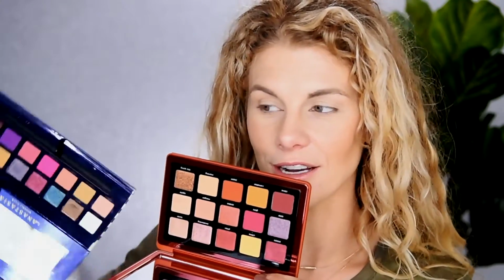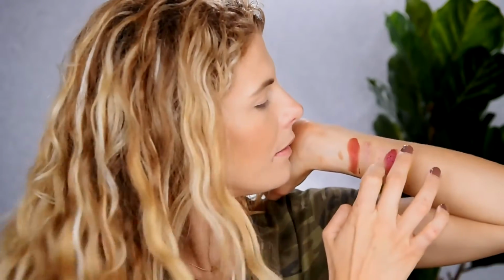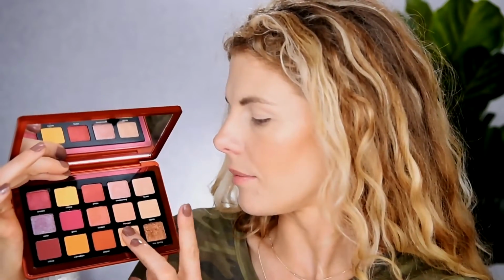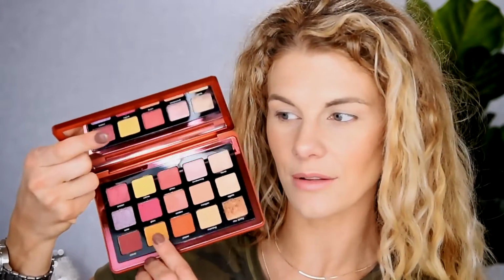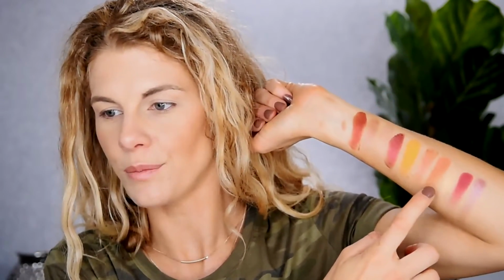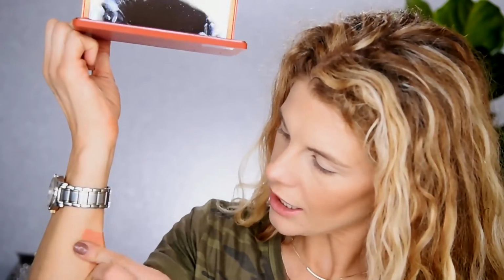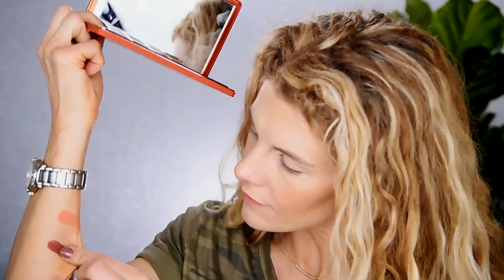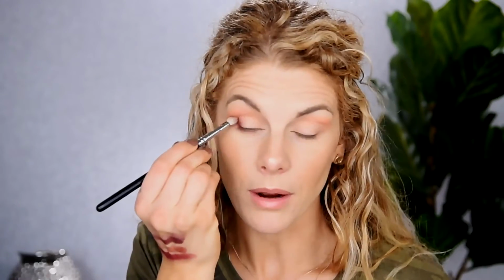Natasha Denona Sunrise Palette | First Impressions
Hey guys!  Today I am sharing with you my first impression of the NEW Natasha Denona Sunrise palette!  When she announced this palette and it's smaller, slightly more affordable price, I knew I had to try out this formula and see if it is worth all the hype that tends to surround her eyeshadow palettes!  So that is what this video is all about- opening, swatching and trying this beauty for the first time!  I will have a more thorough review coming shortly, as well as a 7 Looks video which I cannot WAIT to share with you guys!  In the meantime, I hope you enjoy this one!  Thank you so much for stopping by!

Mandy